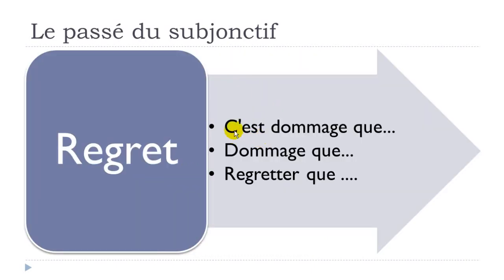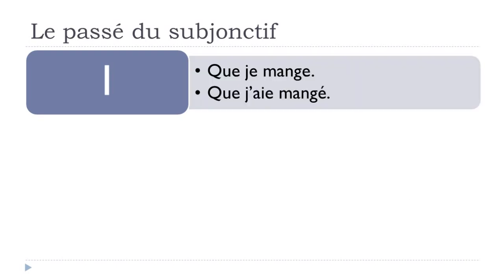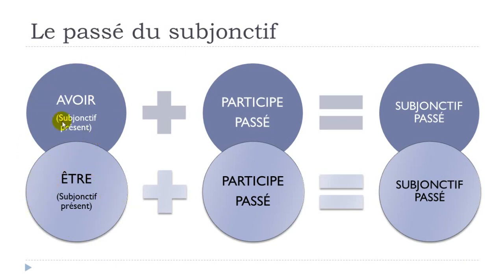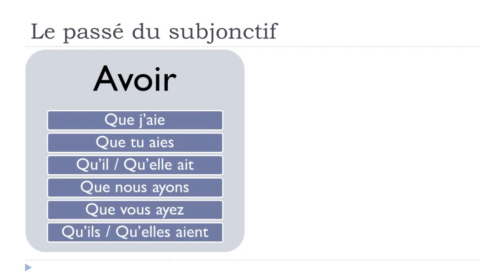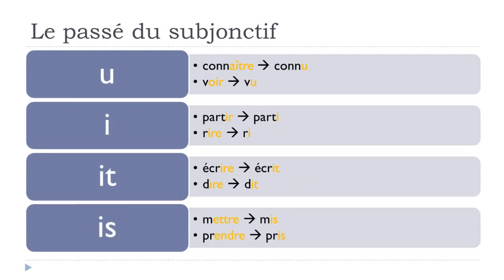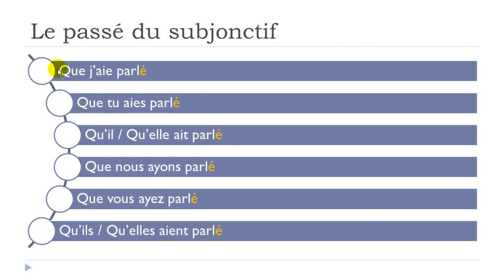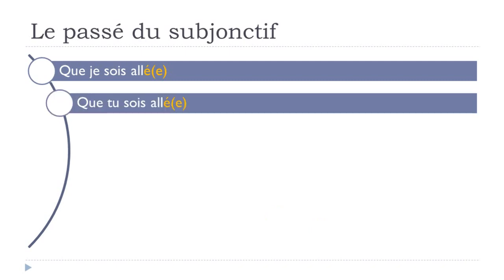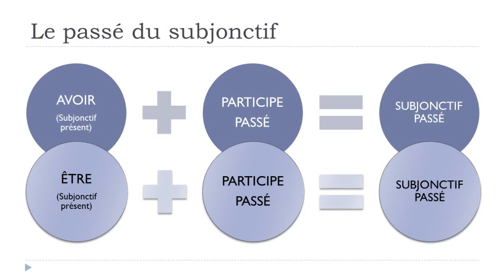Learn French in 5 days I Learn French Grammar I Le passé du subjonctif